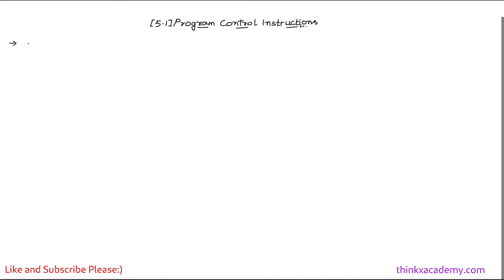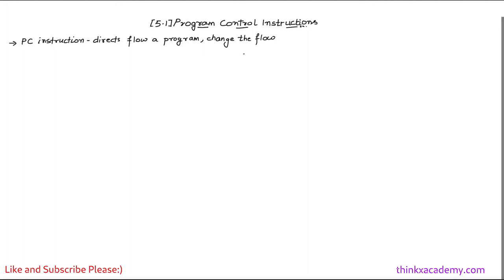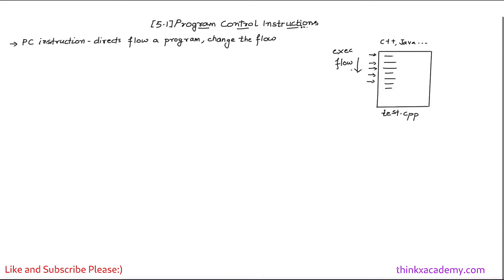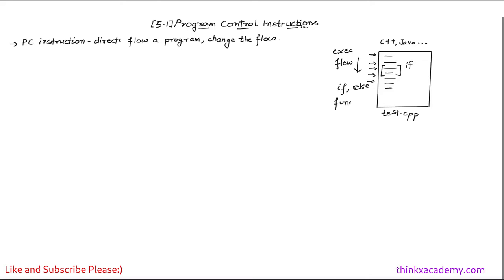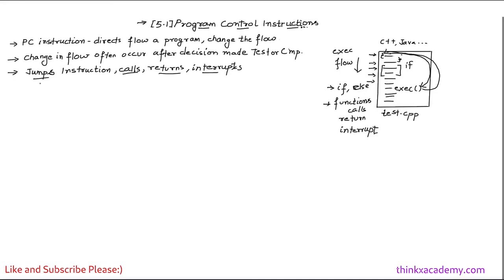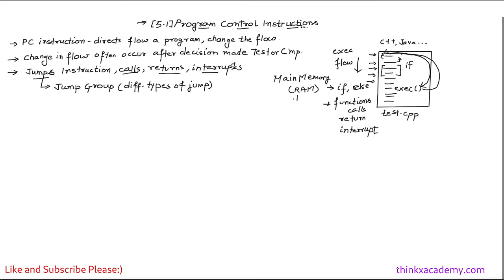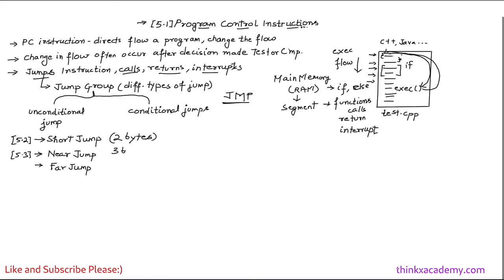[5.1] Program Control Instructions in 8085/8086 Microprocessors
In this section we will start learning program control instructions which changes the flow of execution of a program. This is introduction of these types of instructions and types of Jump instructions in 8086 microprocessors in assembly language.